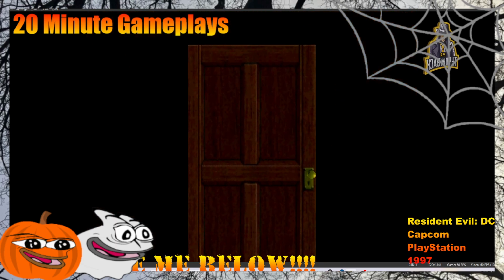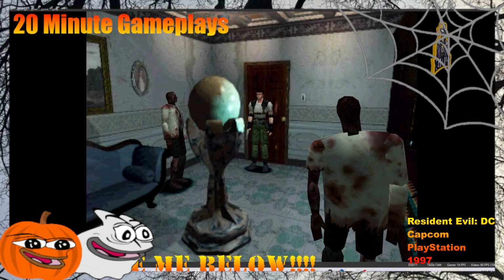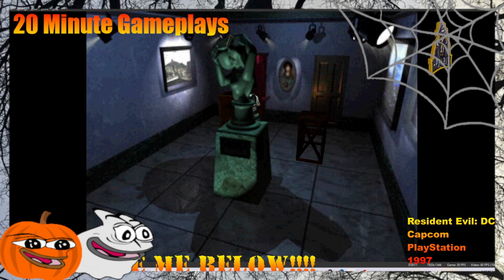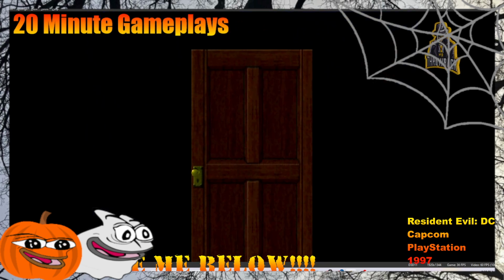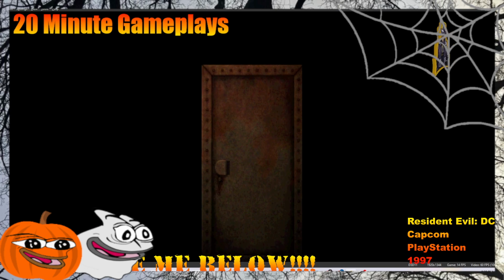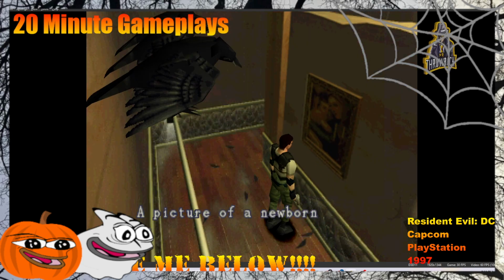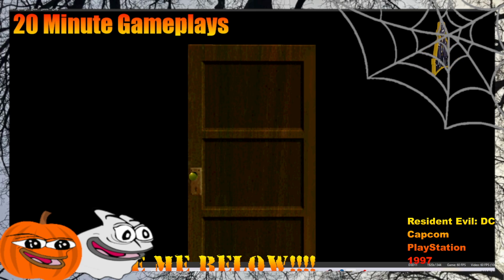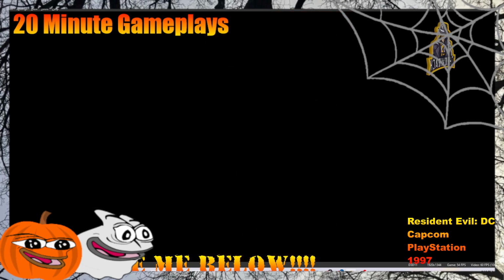20 Minute Gameplays: Resident Evil: Director's Cut Part 9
ABOUT:
Welcome back to Resident Evil this time with Chris! We are going to continue to the run with Chris. Chris finishing his job by opening more rooms, Rebecca plays the piano, killing more zombies and ready to face the snake. Will I beat this game in 20 mins? Nah! Let's make parts instead. Check and see for yourself! Let's GO!

WARNING:
There maybe some footage that might affect for those who have photo sensitivity.

More great content starts here!